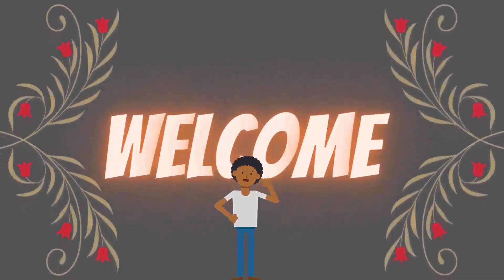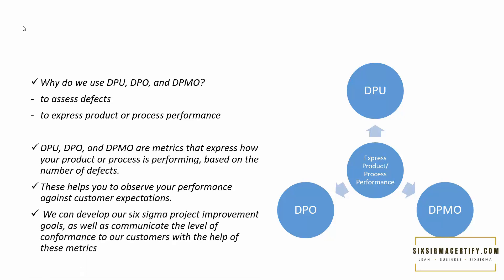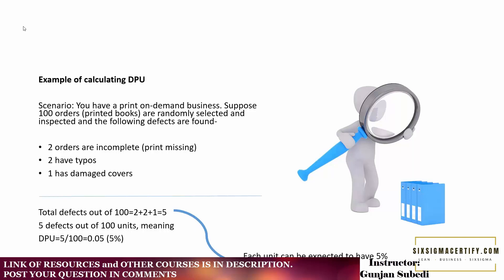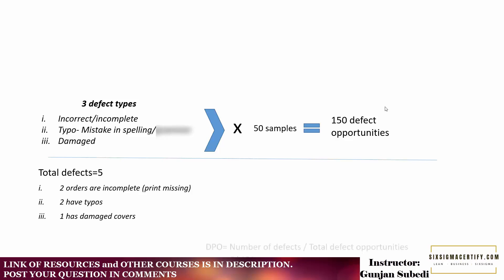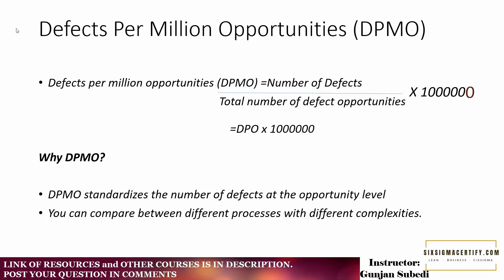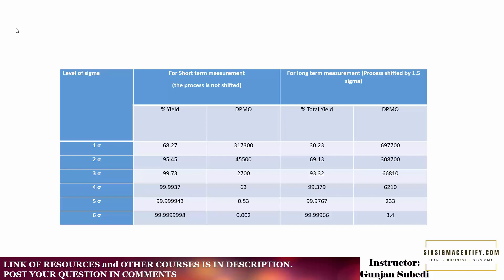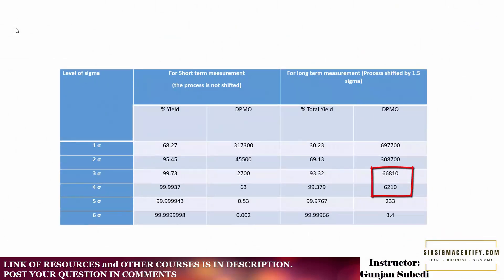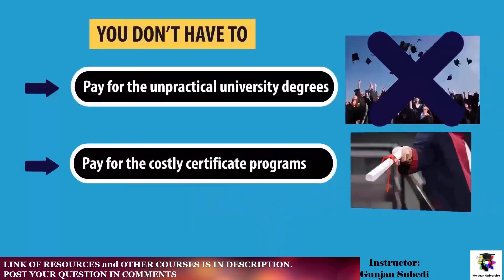Understanding Quality Metrics: DPU, DPO, and DPMO Explained with Examples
Today, we're diving deep into three fundamental concepts: DPU (Defects per Unit), DPO (Defects Per Opportunity), and DPMO (Defects Per Million Opportunities). Understanding these metrics is crucial for any organization striving for quality excellence.

Firstly, let's break down DPU, which stands for Defects per Unit. DPU measures the average number of defects found in a single unit of a product or service. It's a vital metric as it directly reflects the quality level of each individual unit. By calculating DPU, businesses can pinpoint areas for improvement in their production processes and work towards enhancing quality standards. Throughout our video, we'll provide clear examples to illustrate how DPU is calculated and its significance in quality control.

Moving on to DPO, or Defects Per Opportunity. DPO takes a slightly different approach by focusing on the number of defects per opportunity for defects to occur within a unit. This metric is particularly useful for identifying the specific stages or components where defects are most likely to occur. By analyzing DPO, organizations can implement targeted strategies to minimize defects at critical points in their processes, ultimately improving overall quality and customer satisfaction.

Last but certainly not least, we have DPMO, which stands for Defects Per Million Opportunities. DPMO takes a broader perspective by scaling the defect rate to a million opportunities. This metric is commonly used in Six Sigma methodologies to quantify the overall process performance and compare it across different processes or organizations. By calculating DPMO, businesses can set ambitious quality improvement goals and track their progress towards achieving them.

Throughout this video, we'll provide real-world examples and practical insights to help you grasp these concepts thoroughly. Whether you're new to quality management or looking to enhance your understanding of these key metrics, this video is for you!